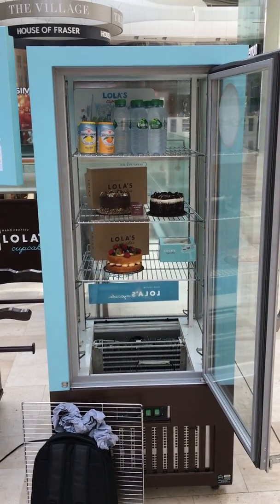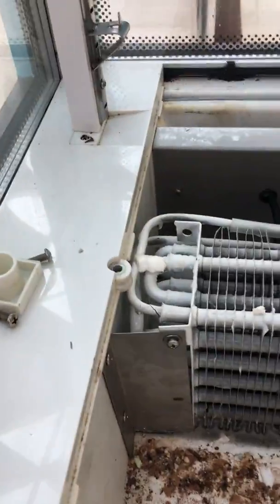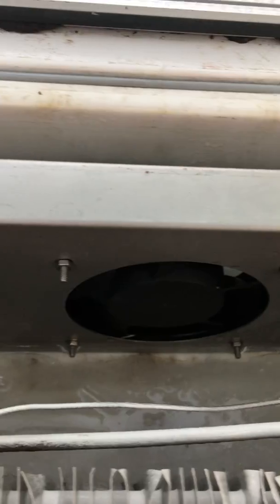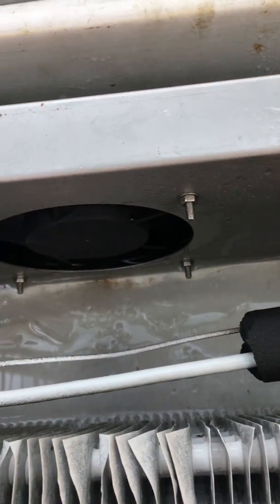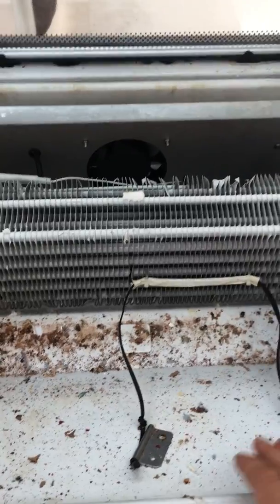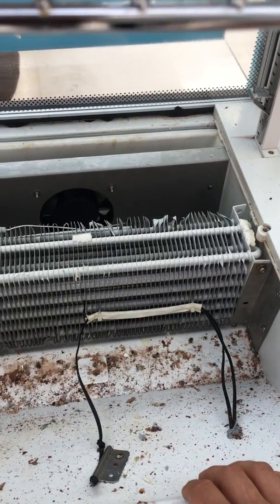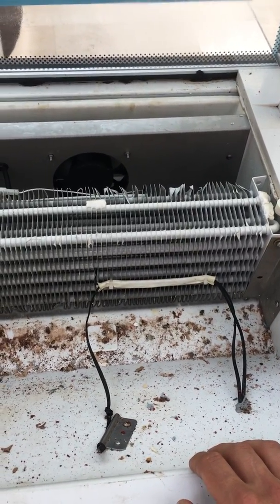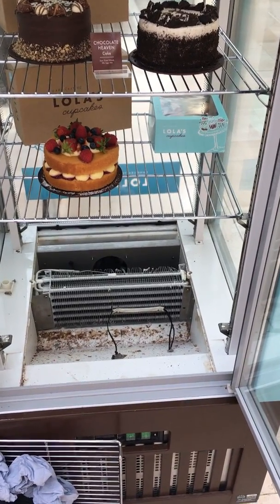How to fix a Polar Patisserie Fridge Part 2